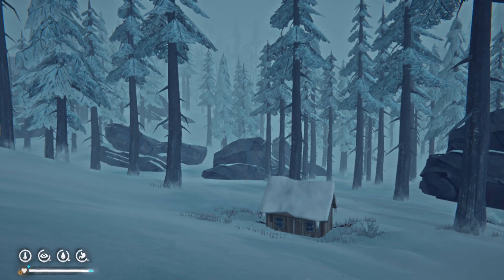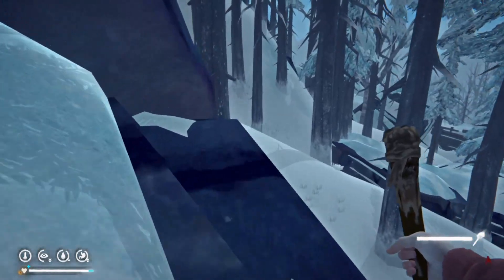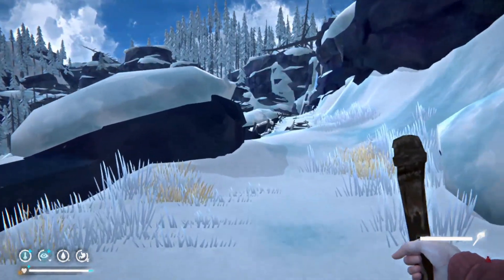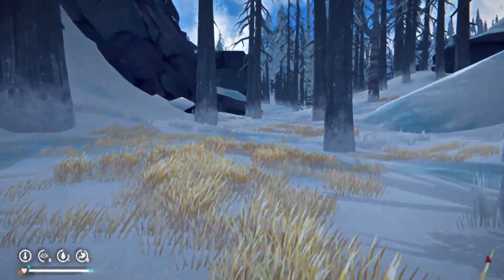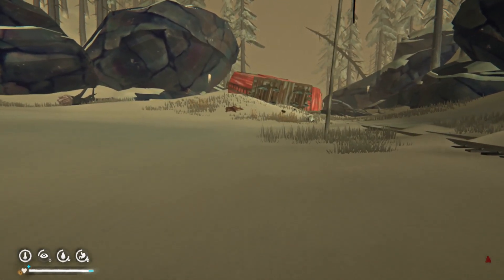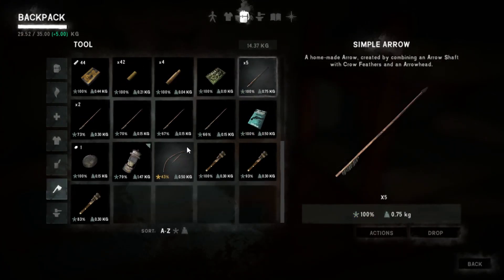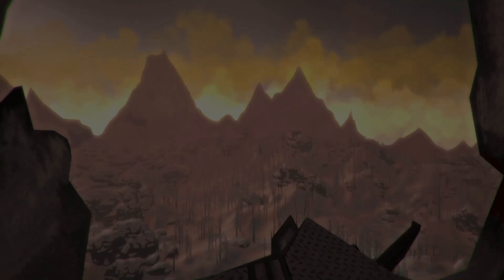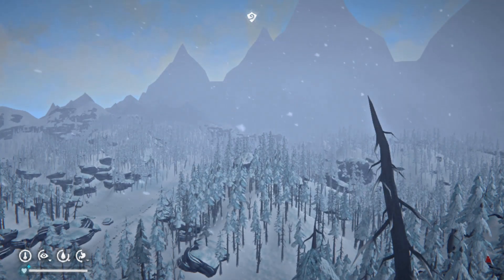My Favorite Base Location - The Long Dark - Episode 15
It's that time. Moving on to a new region puts us in Mystery Lake. A Beautiful landscape full of much to discover. What Does This new region hold for us?